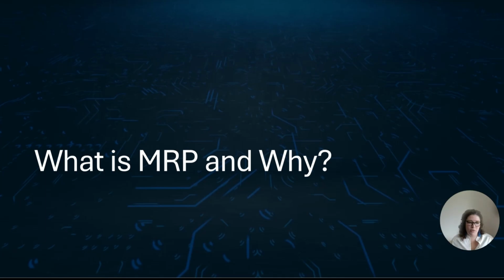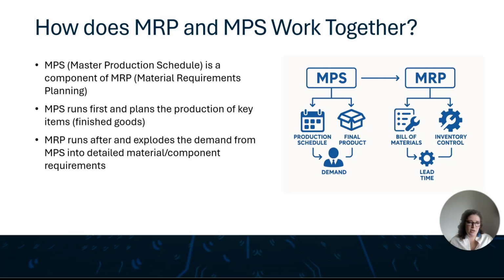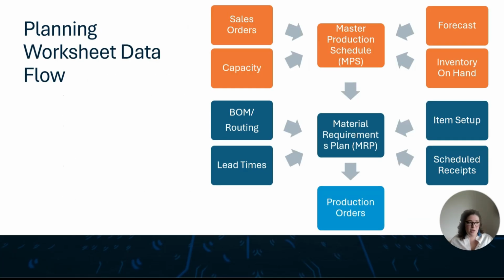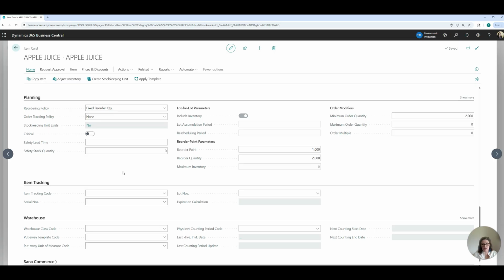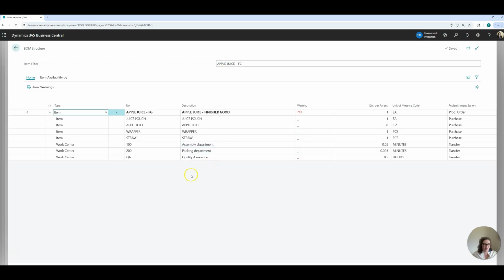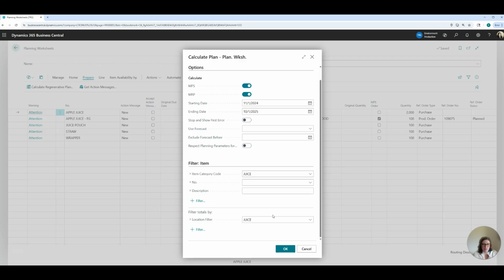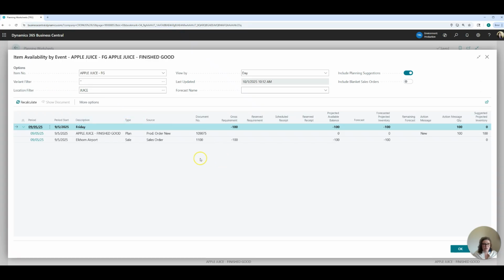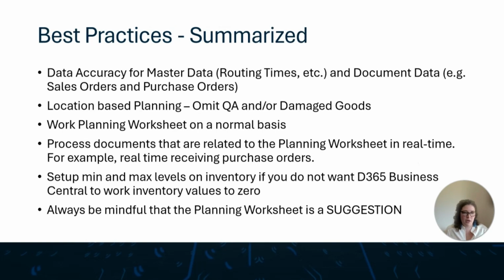Dynamics Futures - Manufacturing MRP in Business Central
Learn proven strategies for managing manufacturing MRP in Business Central. This session covers best practices that improve accuracy, reduce waste, and optimize supply chain performance.